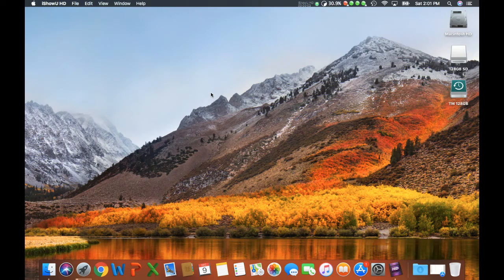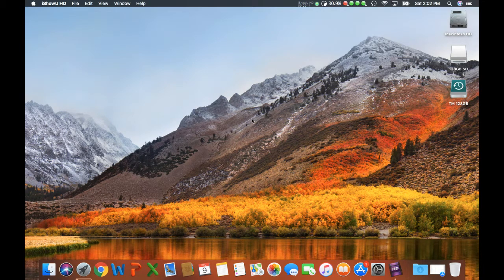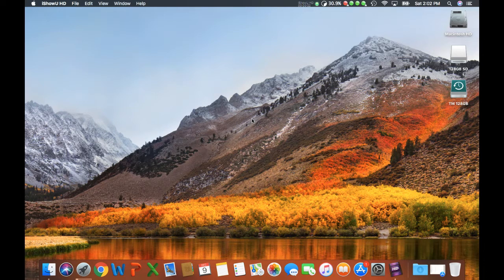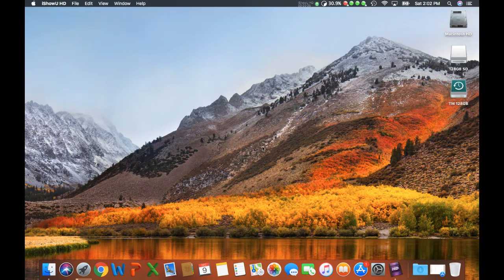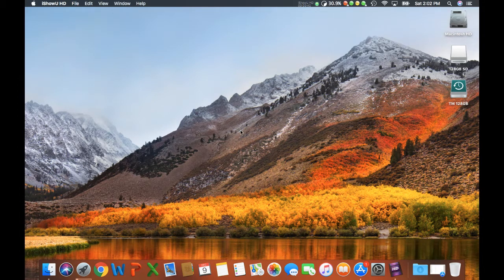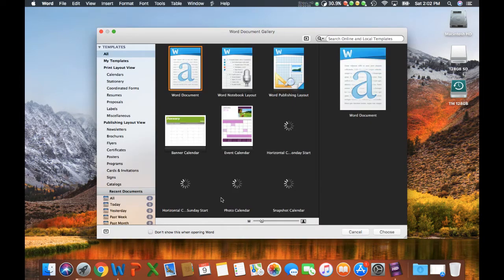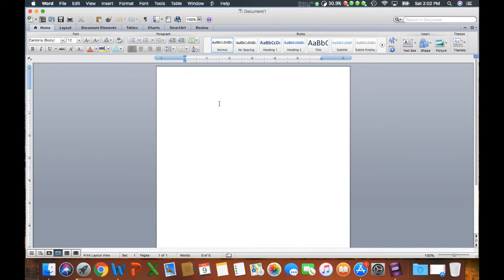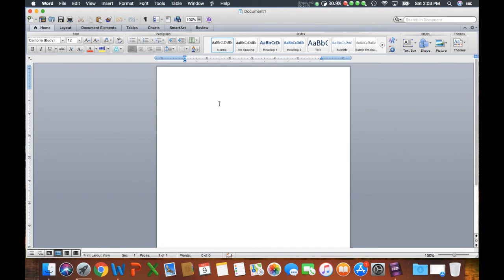MacOS High Sierra 10.13.2 Fixes???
MacOS High Sierra 10.13.2 Possible Performance Fixes

Just FYI, I'm using a Macbook Air 2015, 8GB Ram & 128GB PCI SSD... Forgot to mention that in the video...